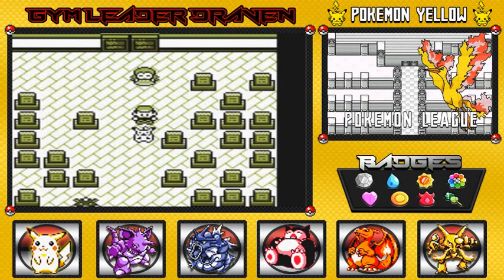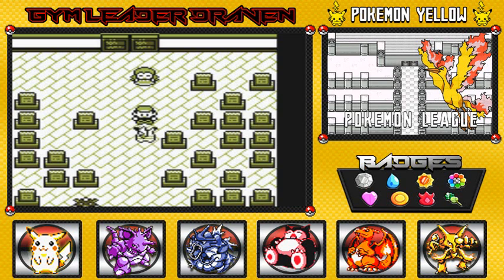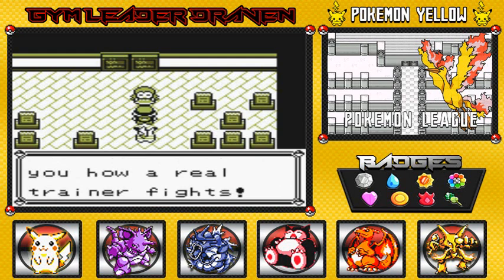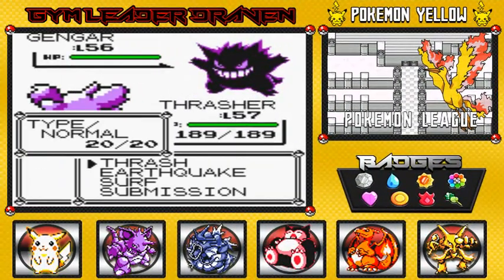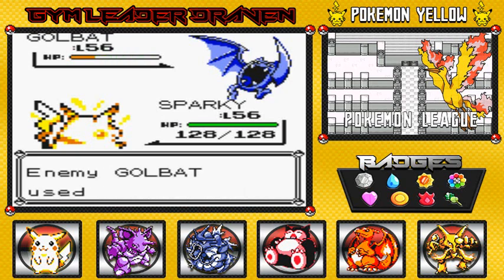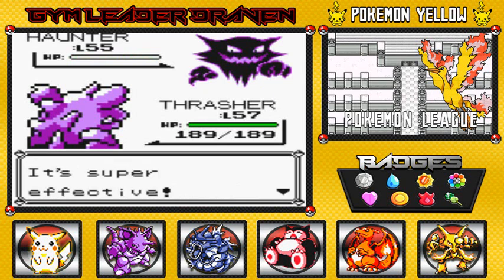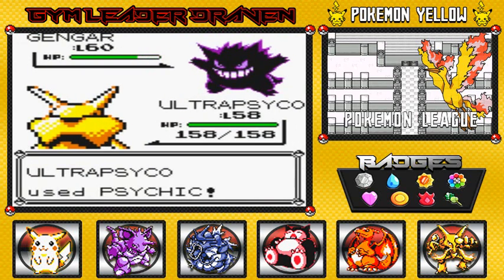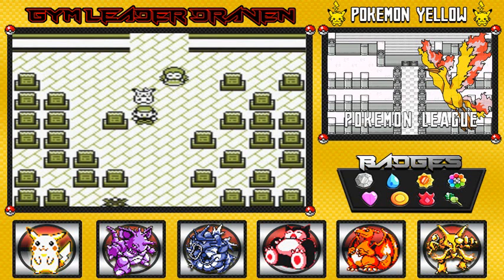Pokemon Yellow Walkthrough Part 53: Pokemon League Challenge #3 Agatha!